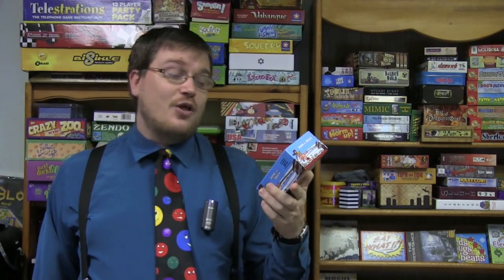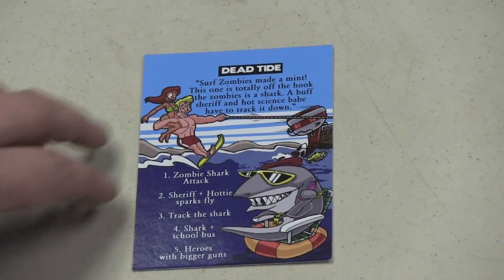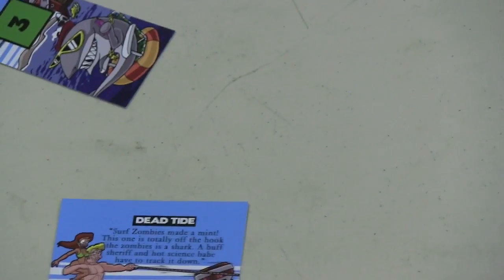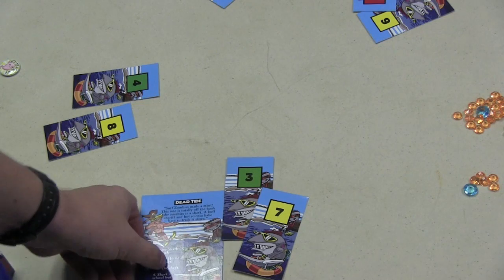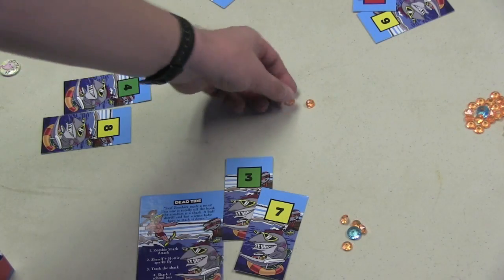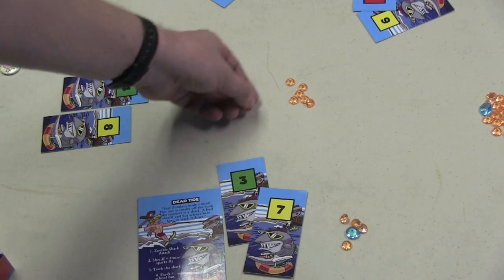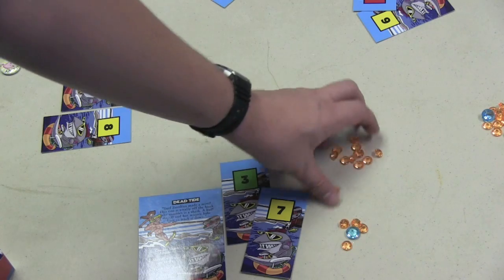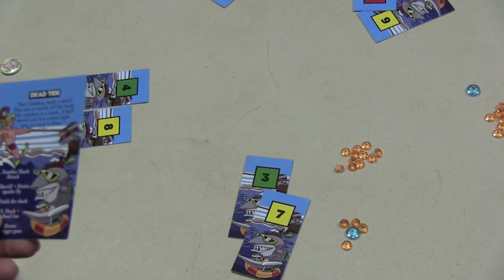Jump the Shark Review - with Tom Vasel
Tom Vasel takes a look at this story-telling/wagering game

00:00 - Introduction
00:48 - Overview
03:24 - Final Thoughts